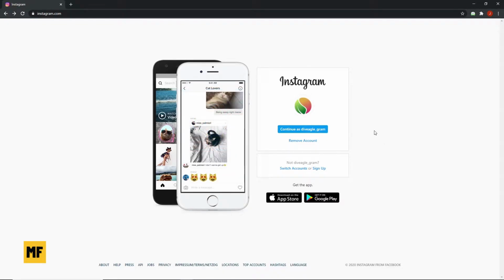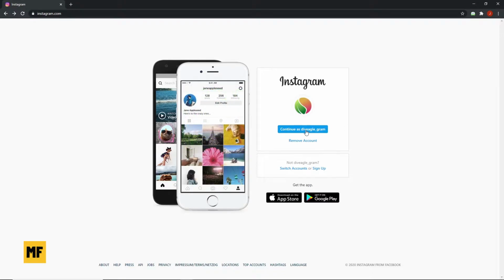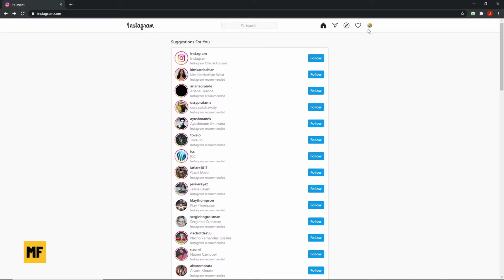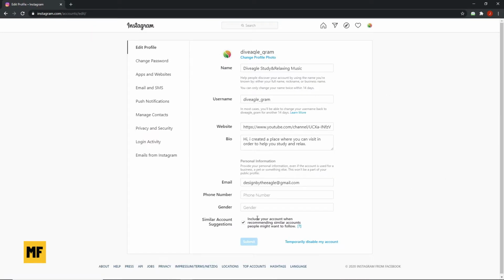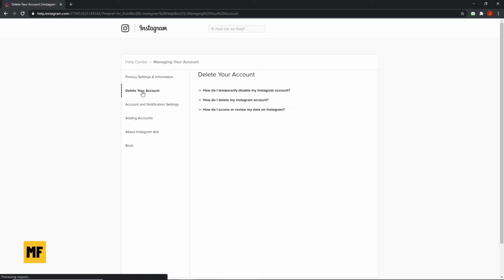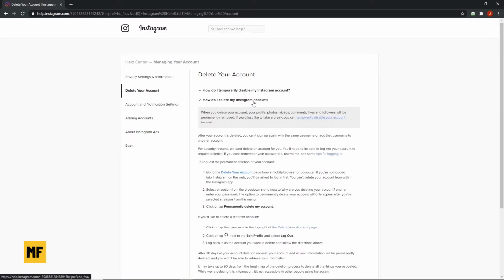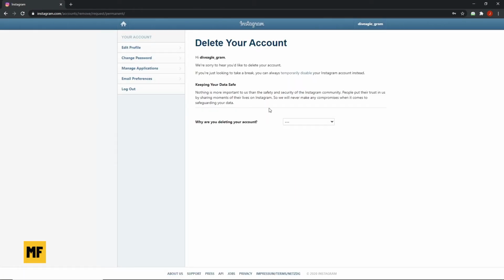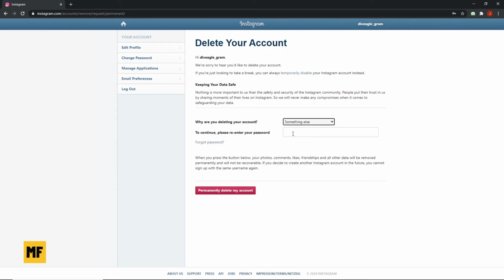How to Delete Instagram Account on Laptop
How to Delete Instagram Account on Laptop. In this quick and easy tutorial I will show you how to delete instagram account permanently on PC or how to delete instagram account permanently on laptop.

How to Delete Instagram Account Permanently "The Requested Page Could Not be Found Instagram" SOLVED

⏱️TIMESTAMPS⏱️
0:00 - Intro
0:41 - Open the Instagram Site on a Web browser
1:23 - Delete Instagram account permanently